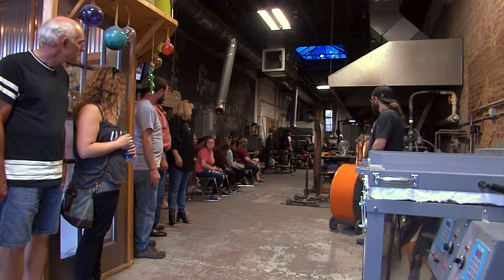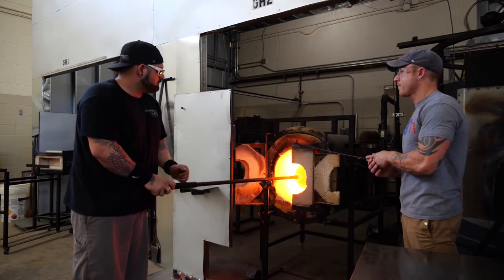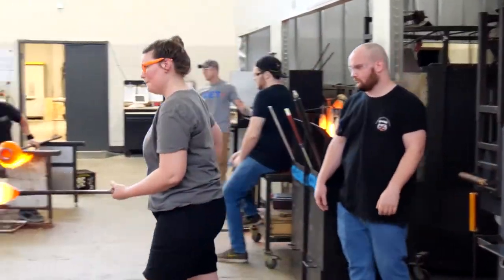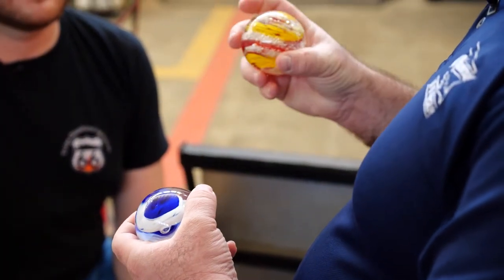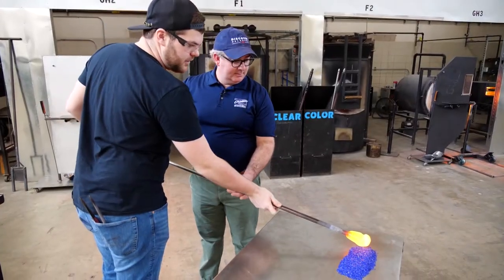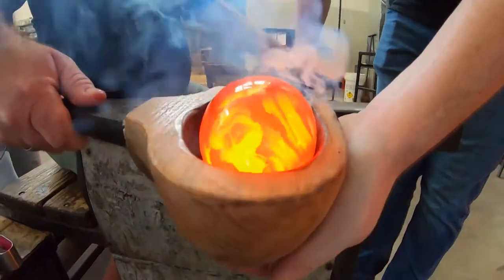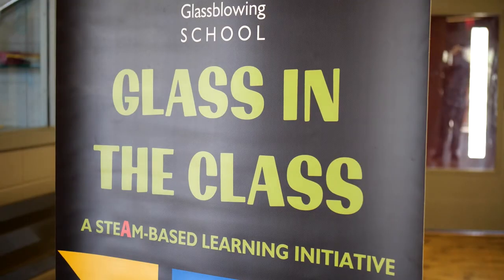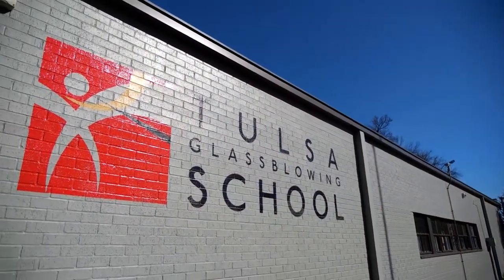Tulsa Glassblowing School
Right off Route 66 in Tulsa is where you will find the Tulsa Glassblowing School. And now at this new facility covering 12,000 square feet, there is more room to create. Whether it is doing Kiln fired glass or doing lamp or torch work, professional instructors are on hand to guide through the process with safety being the most important element. Everyone is welcome to the school and while glassblowing is different than painting or pottery, which is a more individualized art, you will find more teamwork here!